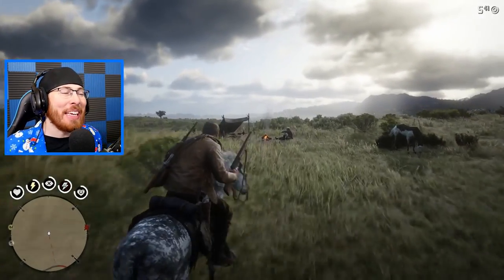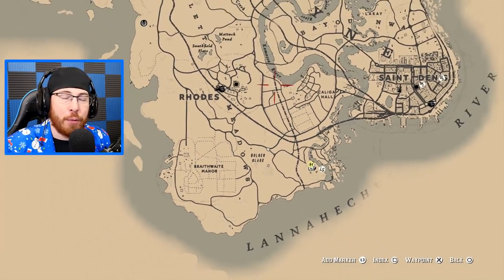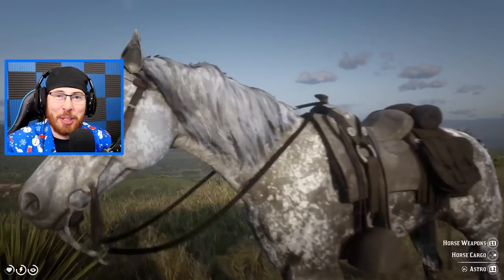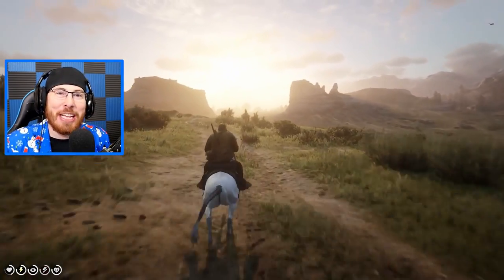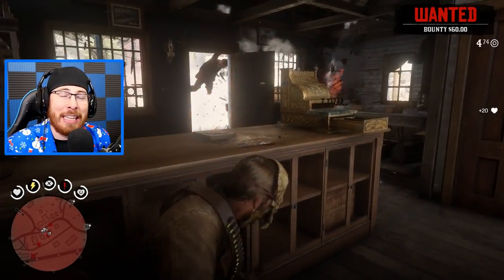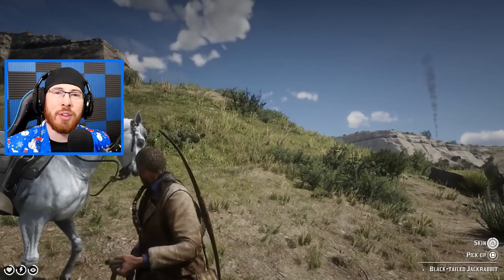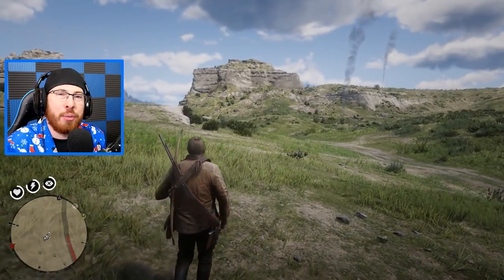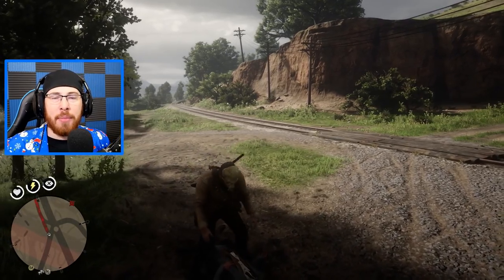10 THINGS ALL NEW Red Dead Redemption 2 PLAYERS HAVE TO KNOW! RDR2 Tips and Tricks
10 Tips ALL NEW Red Dead Redemption 2 PLAYERS HAVE TO KNOW!